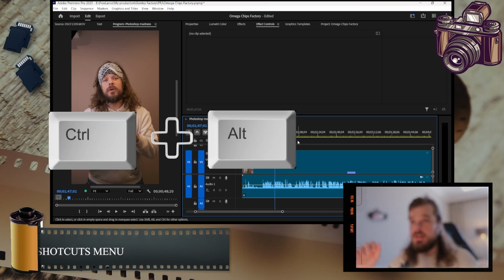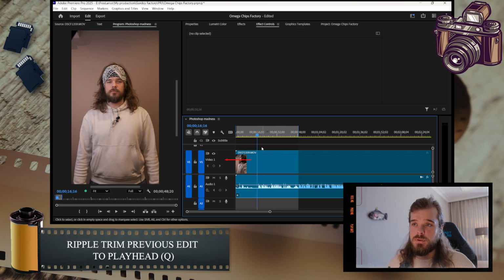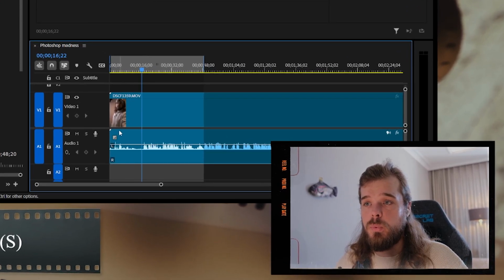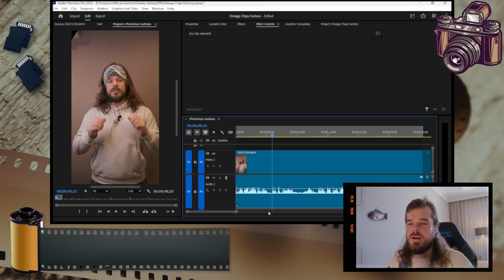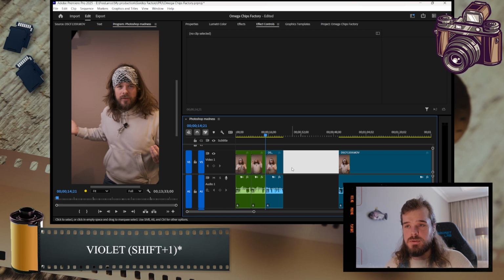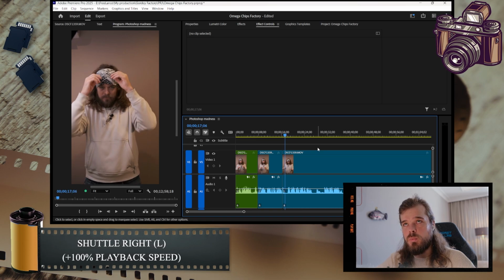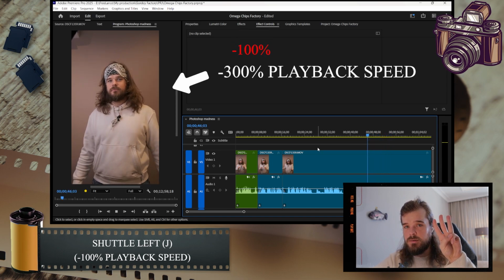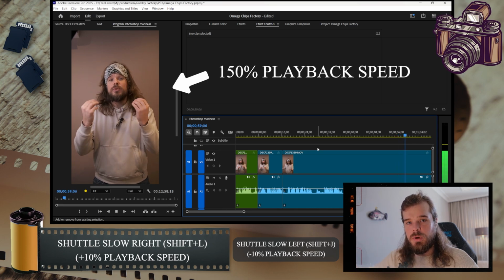Trim Like a Pro: Ultra Fast Editing of Talking Head Videos in Premiere Pro!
In this tutorial, I’ll show you how to trim talking head videos ultra-fast in Premiere Pro using shortcuts and smart editing techniques. Whether you're an editor or looking for a quicker editing workflow, this video will help you save time and edit like a pro.

❓Have questions? Drop it in the comment section!

💡You'll learn how to:
• Quickly trim and cut clips
• Use Premiere Pro shortcuts for faster editing
• Work efficiently on talking head videos
Get ready to edit faster and boost your productivity in Premiere Pro!